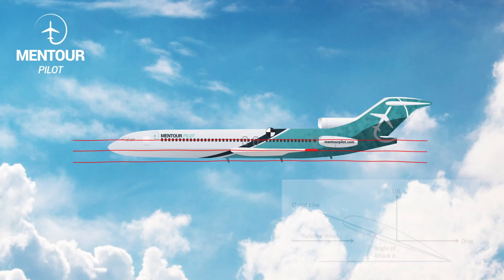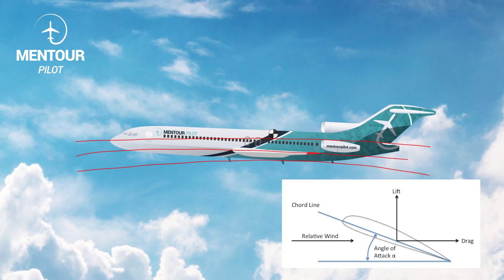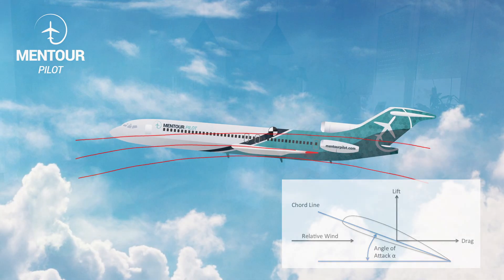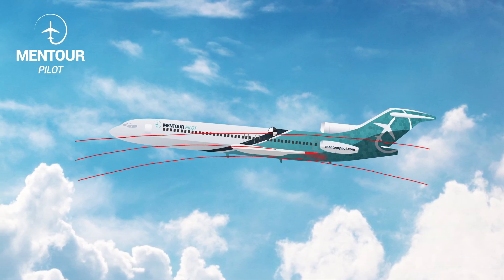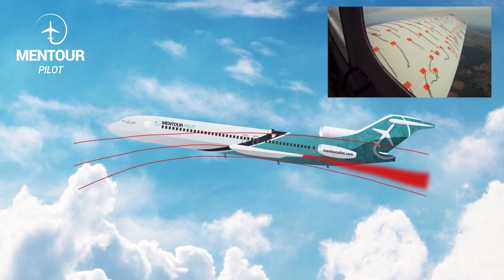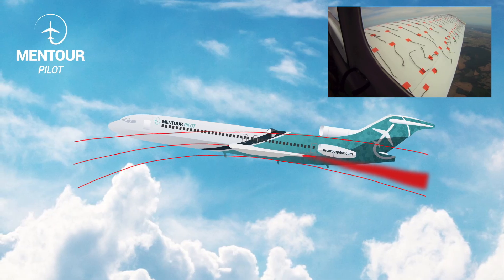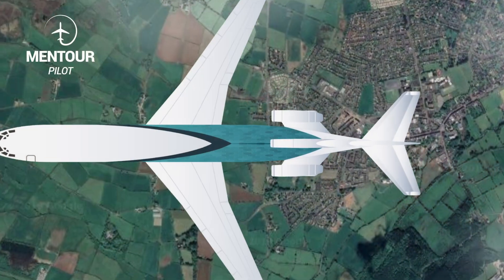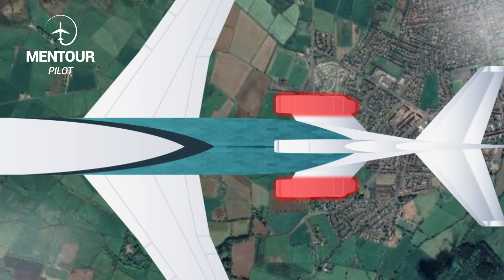The STALL you can't get out of! SUPER-STALL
Did you know that there is a type of STALL an aircraft can get into which is almost impossible to get out of?
In todays video I will tell you about STALL in general and the infamous SUPER-STALL or Deep-stall. I will go through this video in five steps and at the end there will be a QUIZ, testing you on how much you have paid attention.

A huge "Thank you!" to all the channels that was featured in todays video. Use the links below to see the full, awesome, versions!